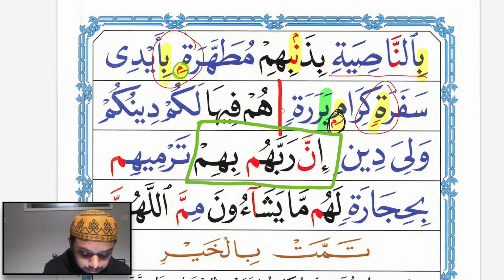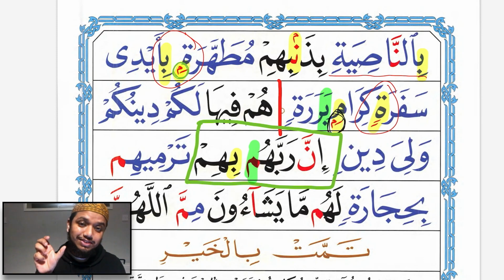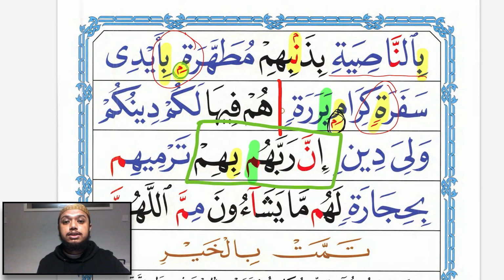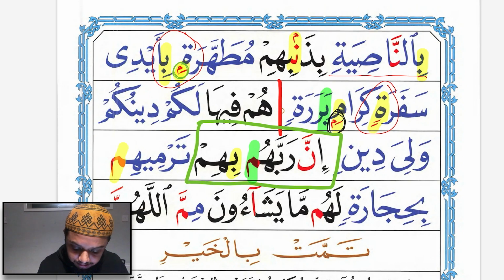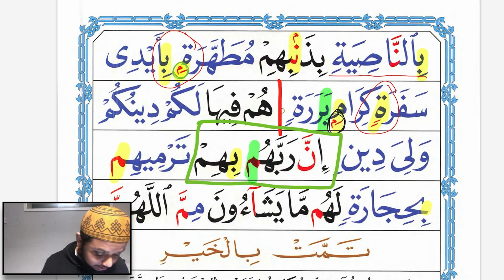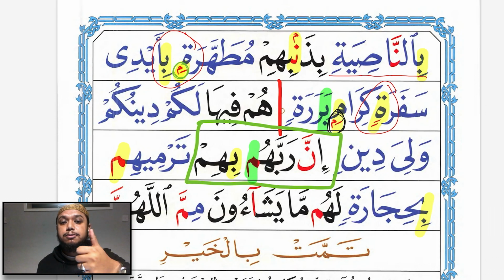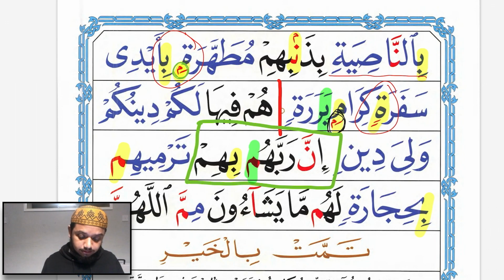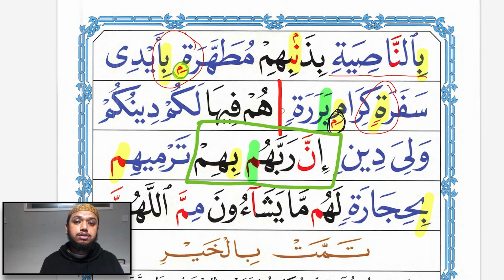Qaida Nuraniya | Arabic Reading for Beginners Step-by-Step | Lesson 18 | Access Arabic